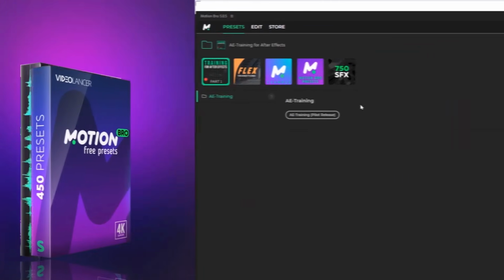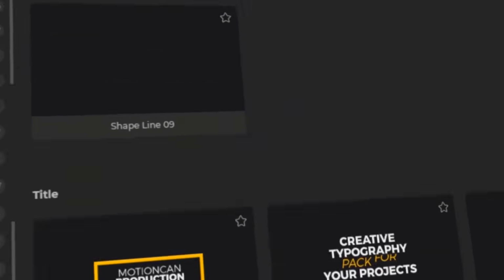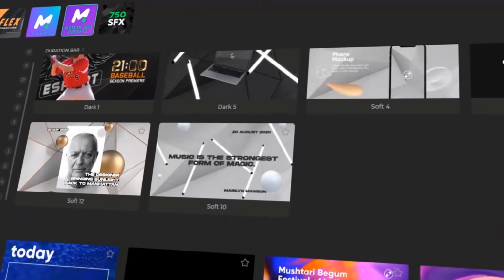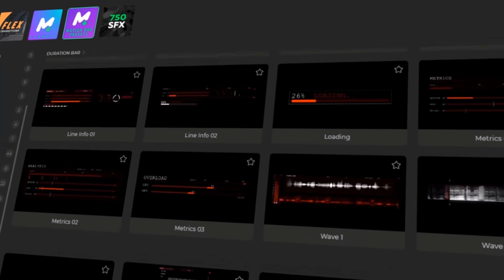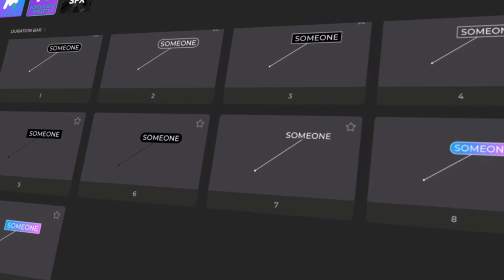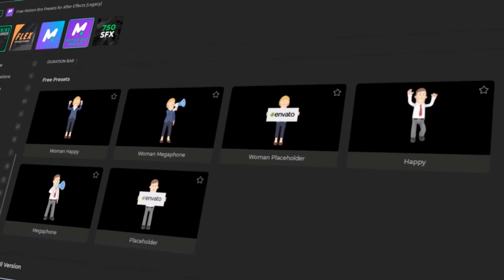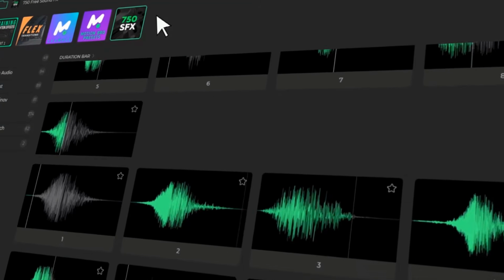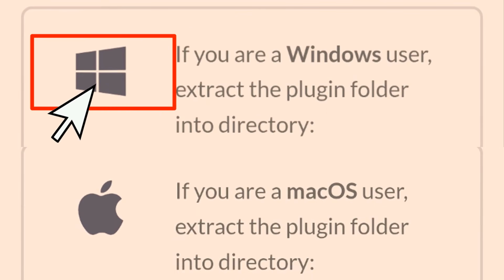Free Motion Bro Pack Review – 450 Presets, 750 SFX & 7 Packs for AE & Premiere Pro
Discover the ultimate free pack for After Effects and Premiere Pro with Motion Bro! In this video, we review the Motion Bro pack featuring 450 high-quality presets, 750 professional sound effects, and 7 exclusive free packs. Perfect for video editors, motion designers, and content creators working in After Effects and Premiere Pro who want to level up their projects with seamless transitions, overlays, call-outs, HUD elements, and more.

** Click On This Link To Download The Motion Bro Files.

People Search.

1. Free After Effects & Premiere Pro presets download

2. Motion Bro free pack 2025

3. Best transitions for After Effects and Premiere Pro

4. Free sound effects for video editing

5. How to use Motion Bro in After Effects and Premiere Pro